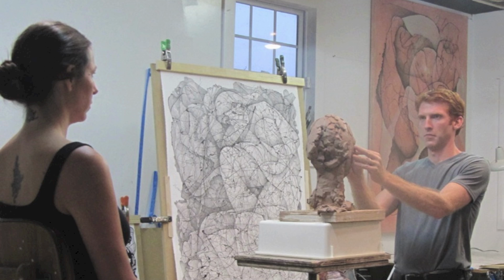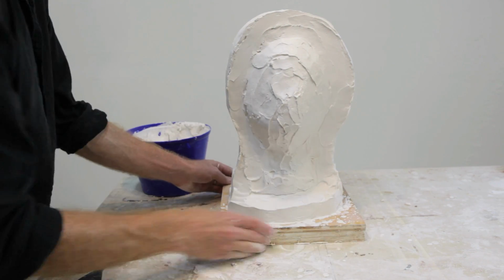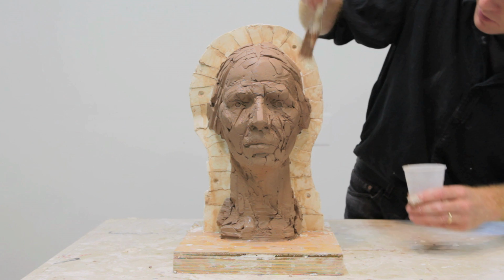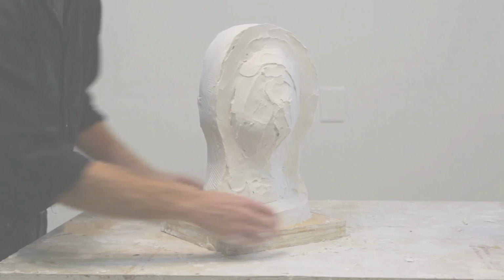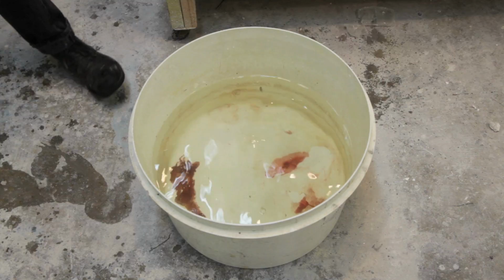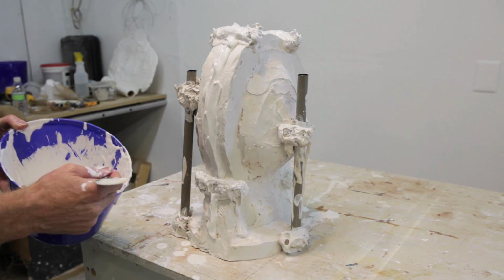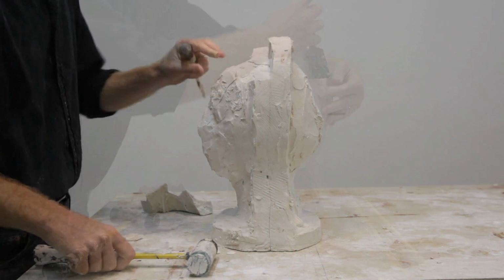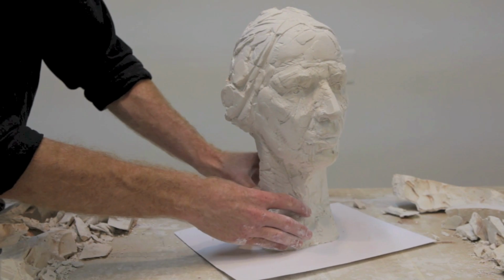Materials and Process: Plaster Casting (Short Version)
This video describes the process of casting in plaster from a waste mold. It is part of the Nasher's Materials and Process teaching resource designed to describe some of the different methods sculptors use to create art. For a more detailed description of plaster casting from a waste mold, please see the longer version of this video:

Photography by Kevin Todora.
This video was made possible by a generous grant from the MIDEA Foundation.